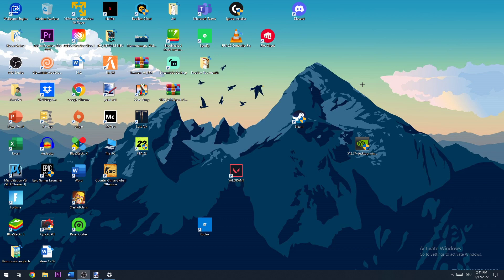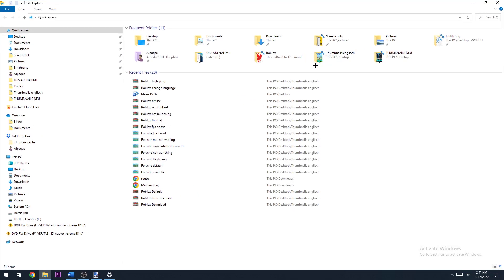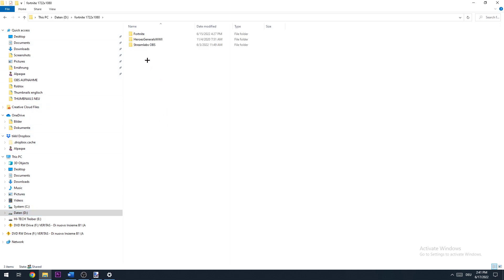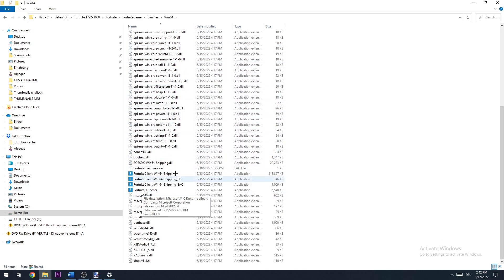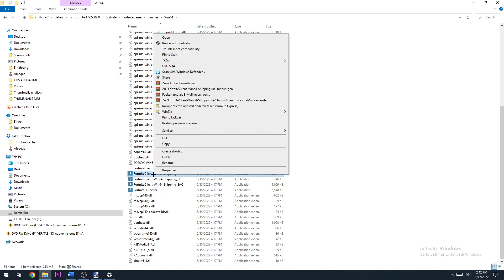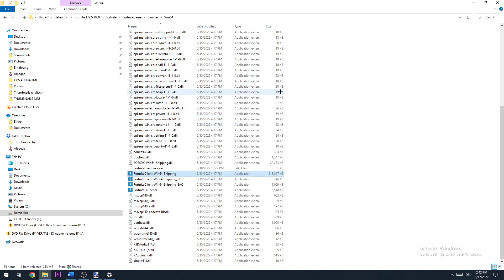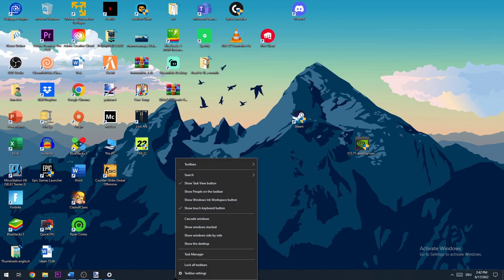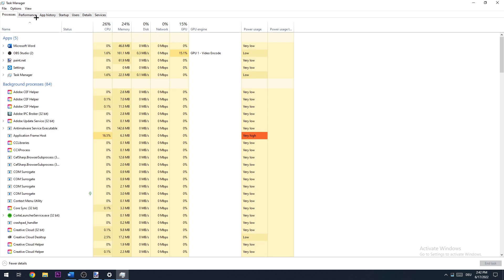Fortnite - Fix not launching! TUTORIAL | 2022